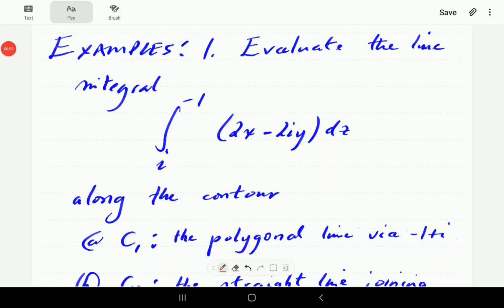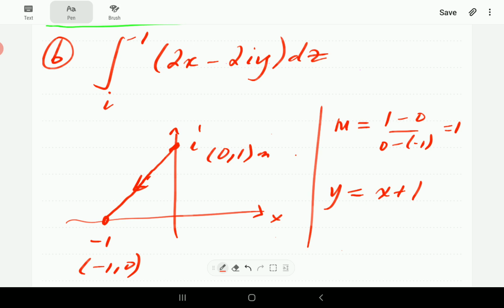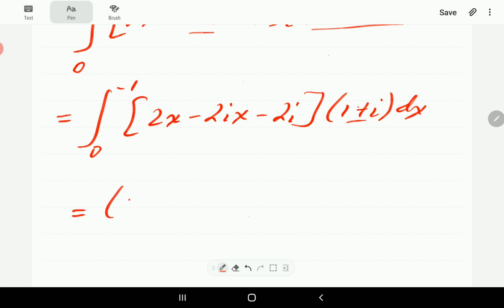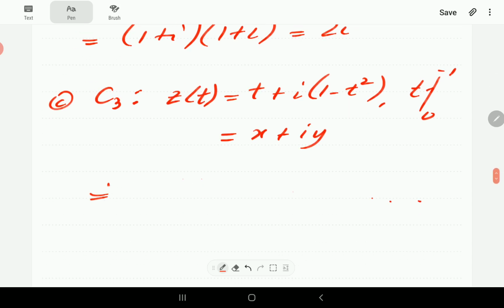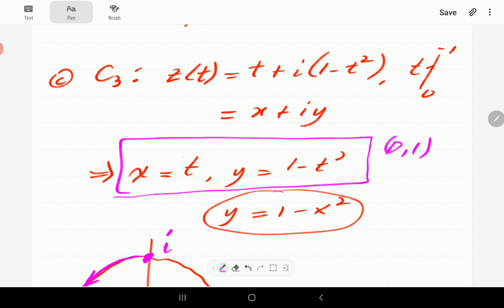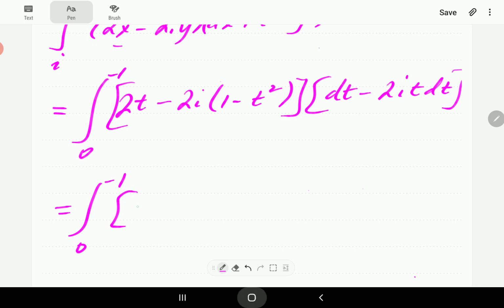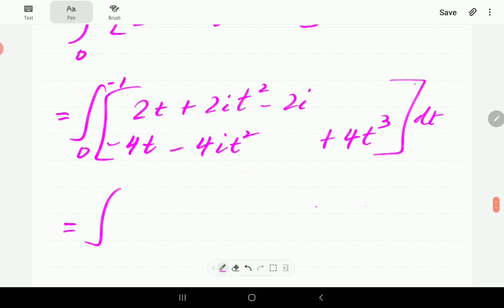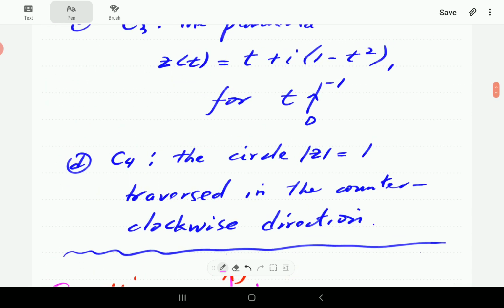Complex Line Integrals 2 in 2024